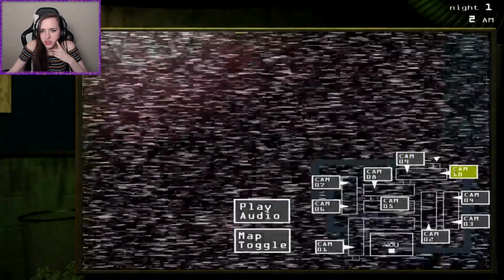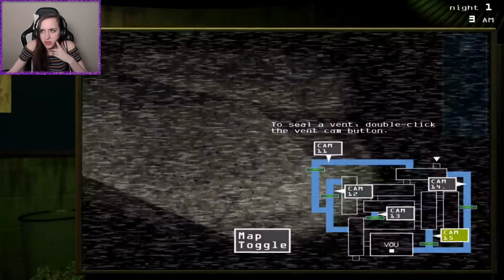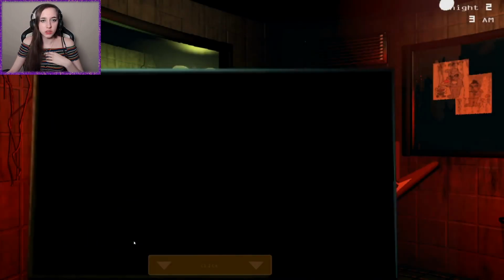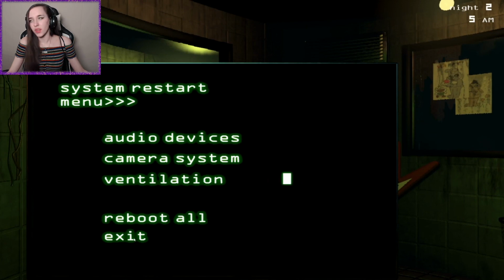I think I'm hallucinating. | Tes plays Five Nights at Freddy's 3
TesStorm tries out the third game in the Five Nights at Freddy's story... She's not sure if she's going crazy or hallucinating or being haunted.